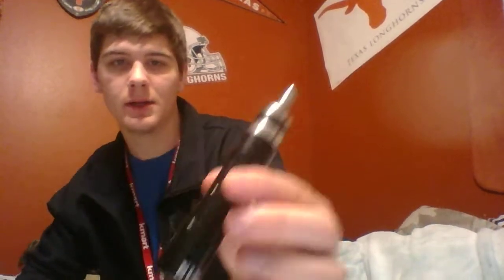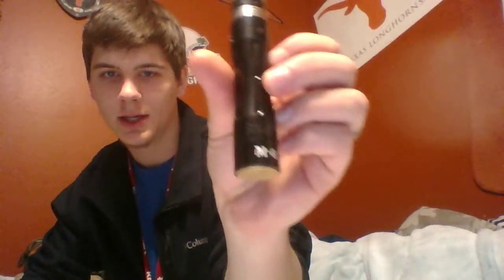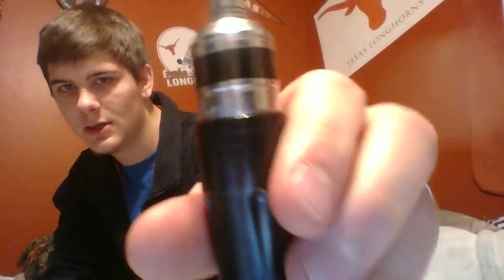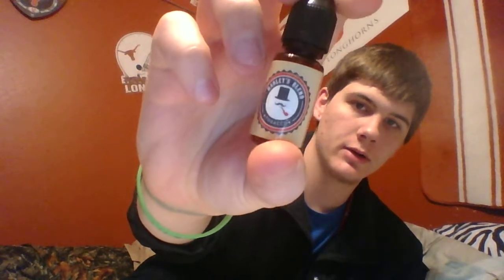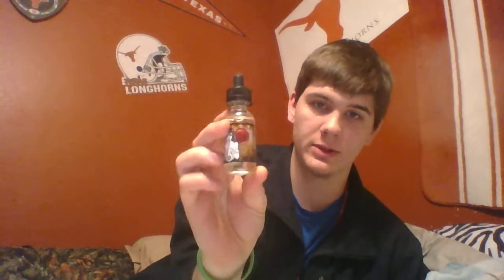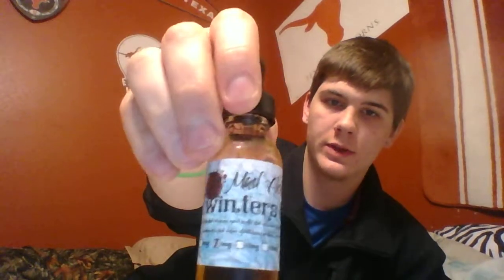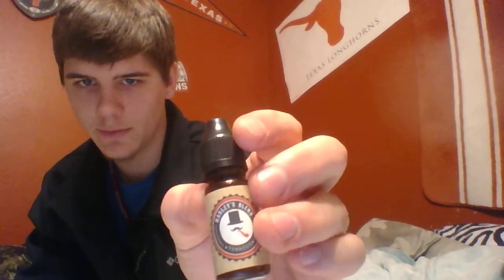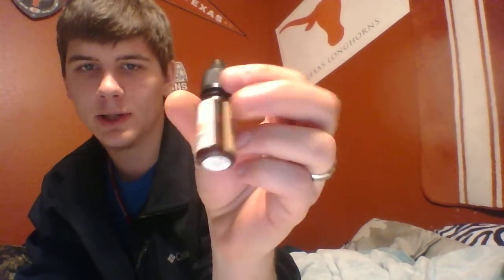first vape video - introduction